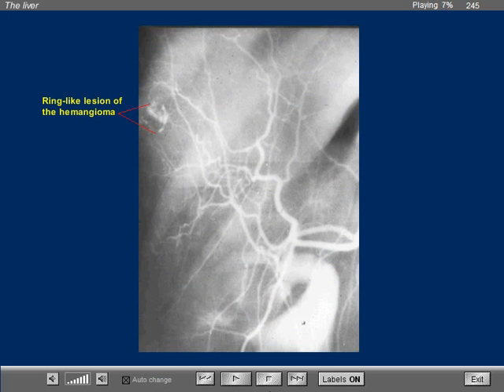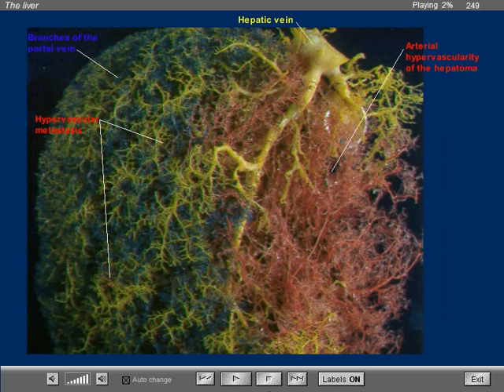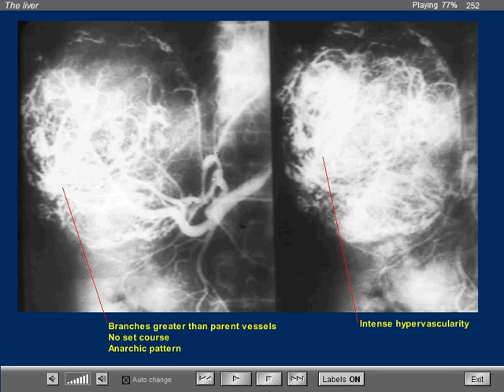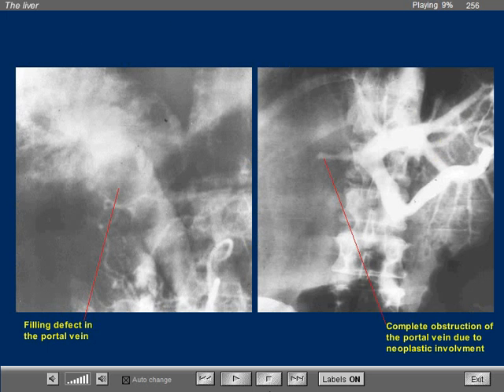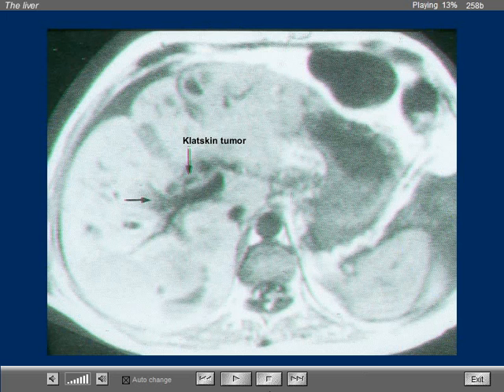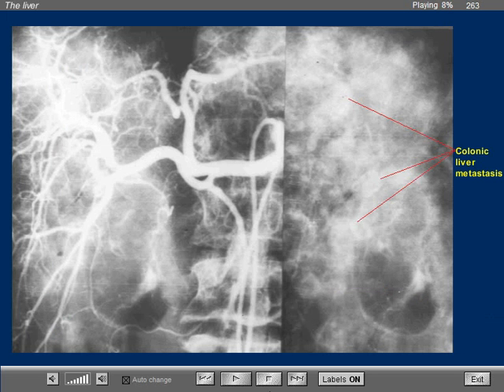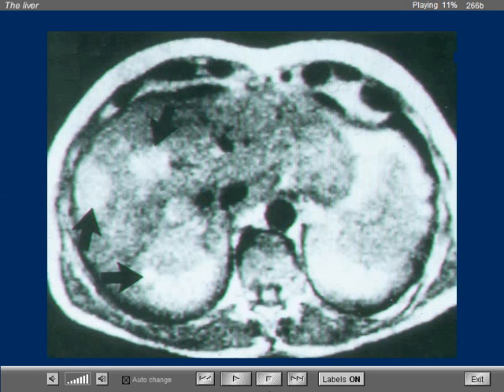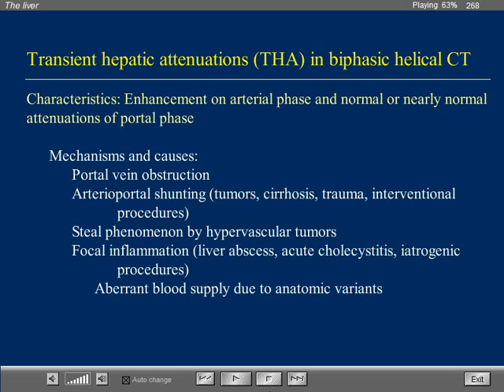The liver vasculature liver tumors